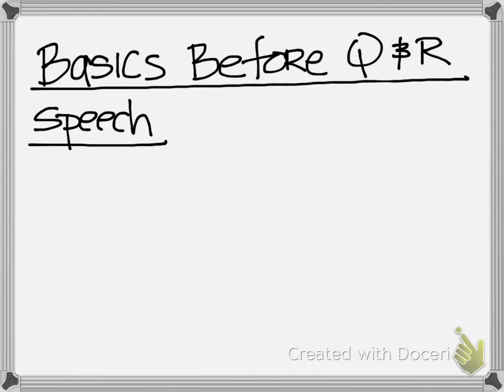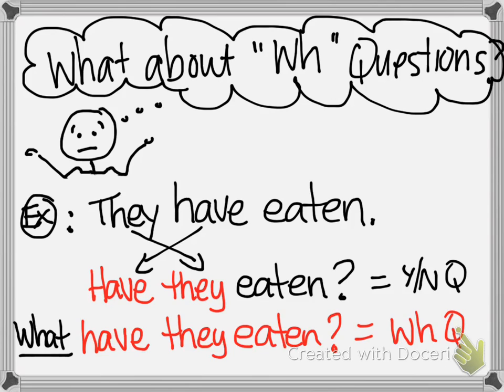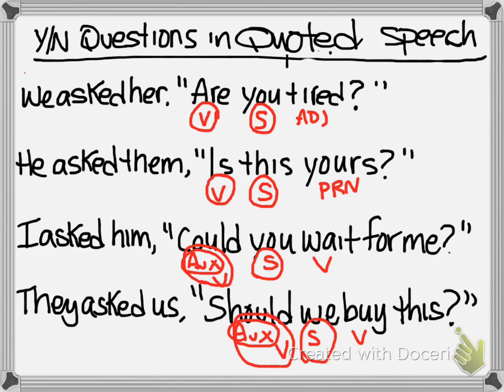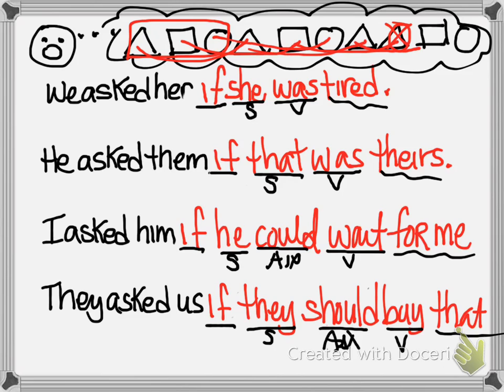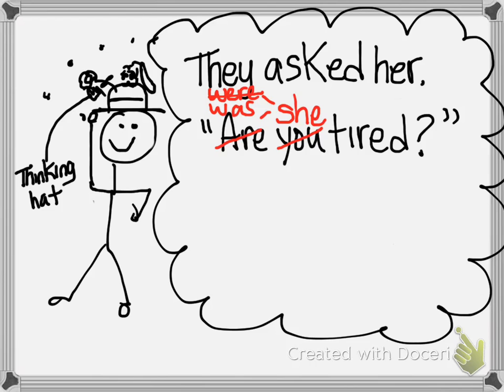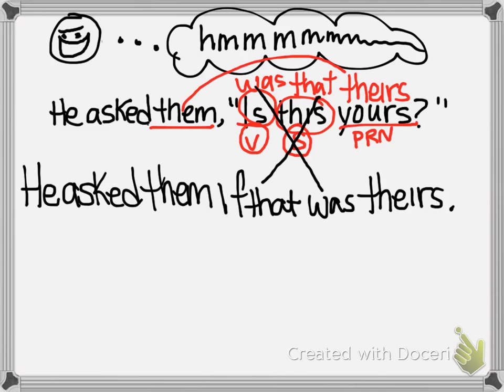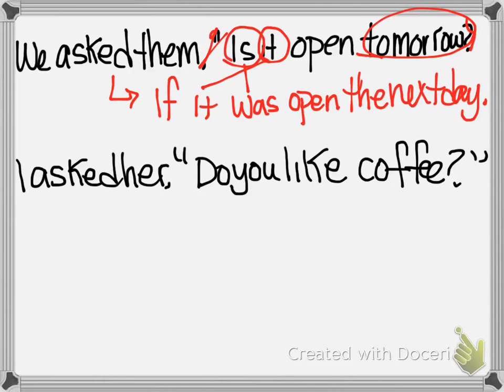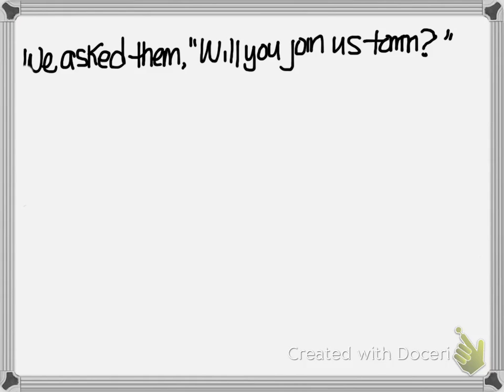Quoted and Reported yesno Questions